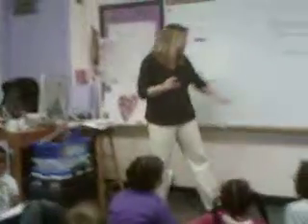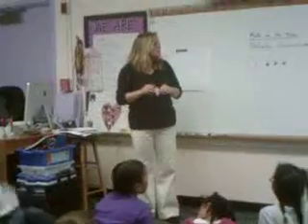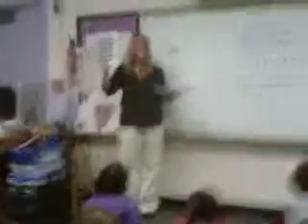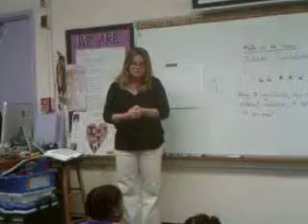Teacher Kira Walker: "Math on the Menu"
introductory lesson for a math unit called Math on the Menu.  Lesson one.